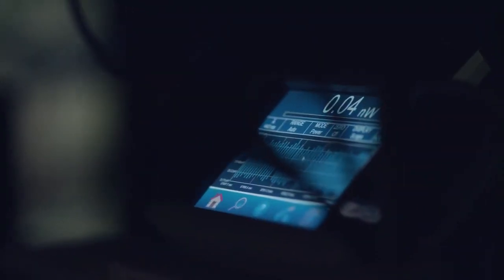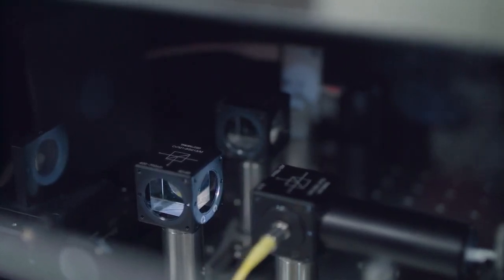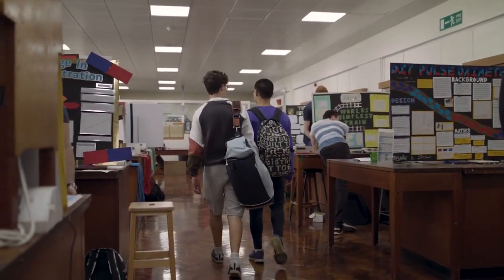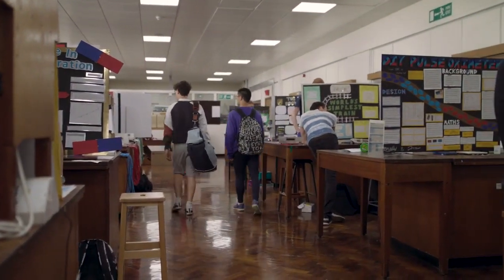Studying Physics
Find out more about Imperial’s Department of Physics; a vibrant research community, contributing to ground-breaking discoveries in fields such as string theory, the origins of the universe, particle physics, thermonuclear fusion, laser science, and materials physics, among many others.